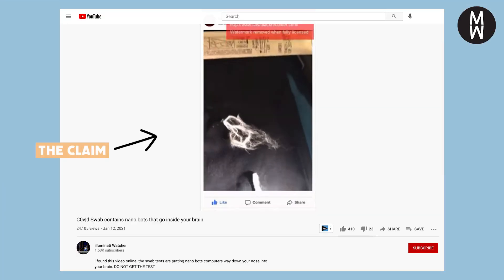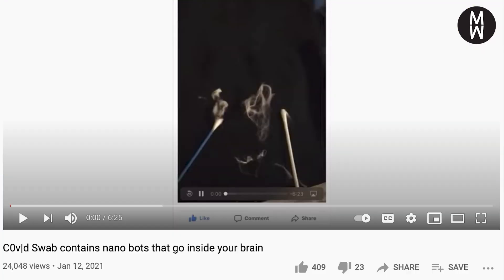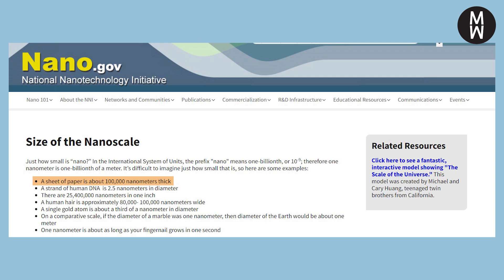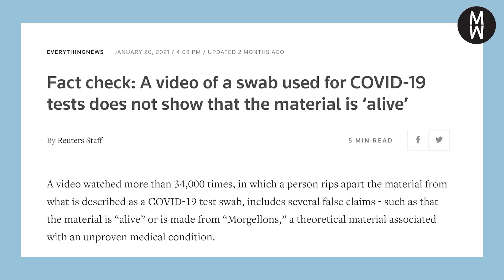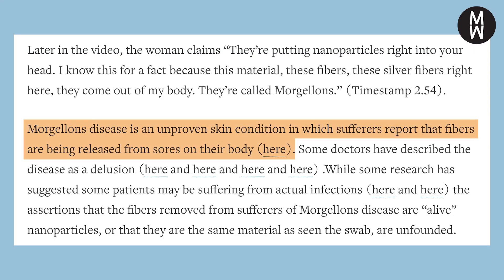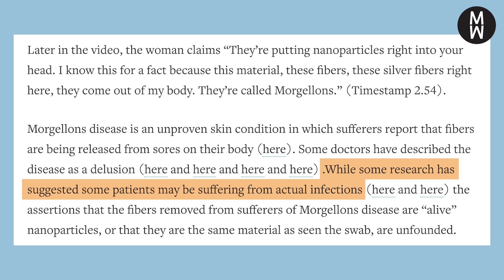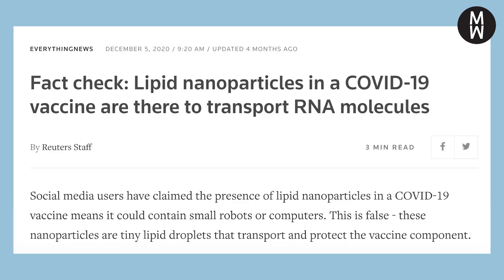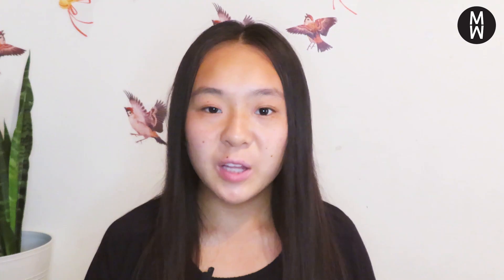Let's talk about those COVID-19 nanoparticle claims | Is This Legit?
A video circulating the web claims that coronavirus tests contains visible nanoparticles that are "alive," and getting the test allows them enter your brain. These claims are false. Those silvery flecks seen in the video are not alive, but bits of synthetic material. And nanoparticles are teeny tiny -- definitely not visible to the naked eye. Watch this episode of Is This Legit to see how we debunked these claims.

Reuters, Fact check: A video of a swab used for COVID-19 tests does not show that the material is ‘alive’
CDC, Interim Guidelines for Collecting and Handling of Clinical Specimens for COVID-19 Testing
Reuters, Fact check: Lipid nanoparticles in a COVID-19 vaccine are there to transport RNA molecules
PolitiFact, No, COVID-19 vaccines do not contain nanoparticles that will allow you to be tracked via 5G networks

About this project:
The 'Is This Legit?' series got started thanks to a fact-checking development grant from the International Fact-Checking Network. The grant was supported by YouTube as part of the Google News Initiative, but YouTube doesn’t influence the editorial content of this series. (You can find our editorial standards linked below.)